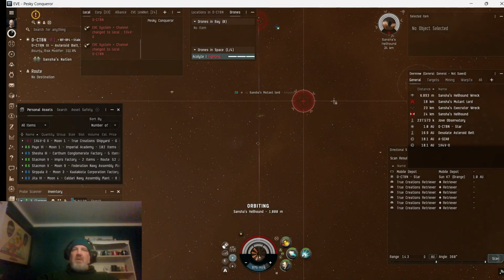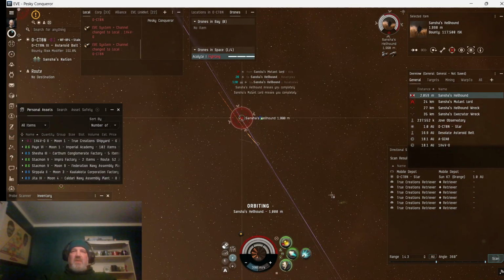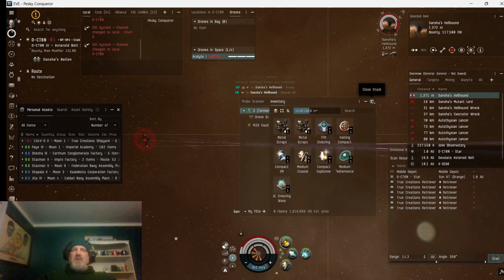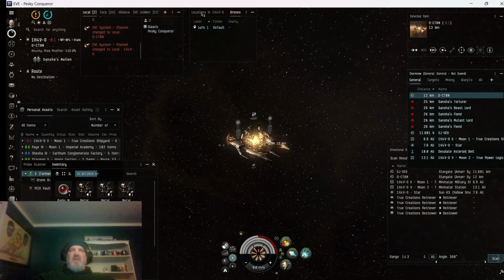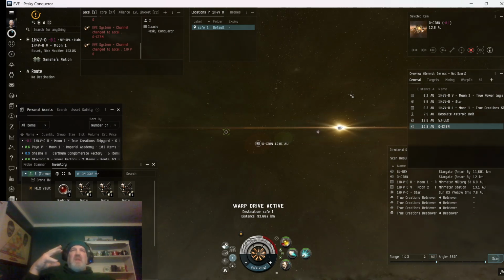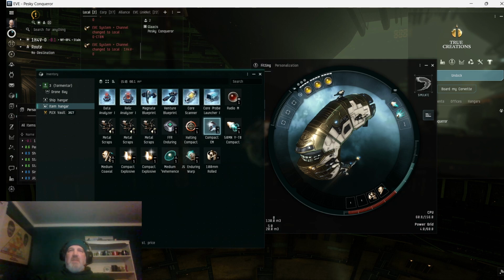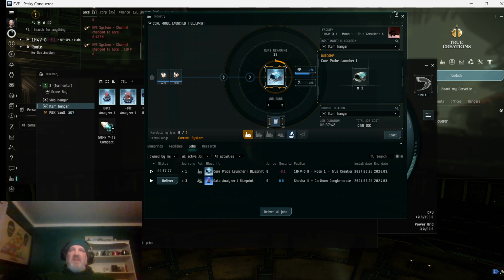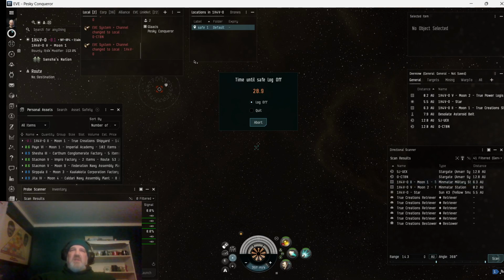Eve Online: FiSwPH weekly update(episode #8)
Day 1: Alpha living in Stain